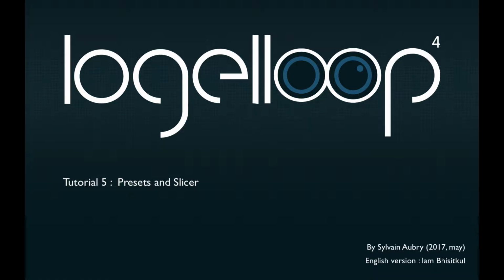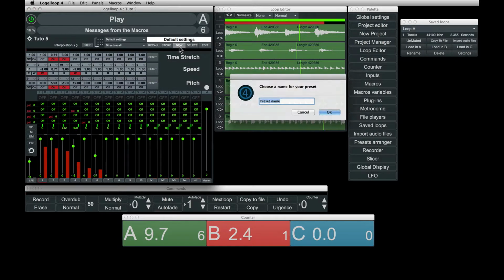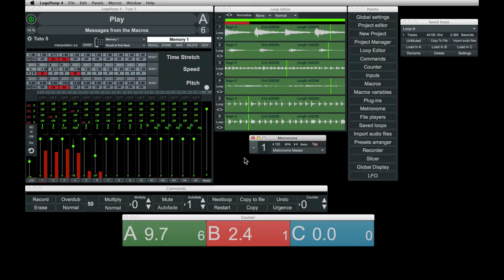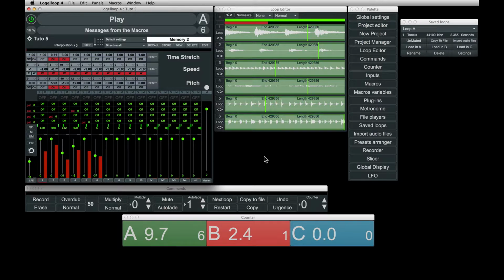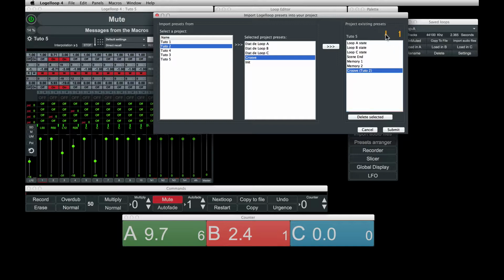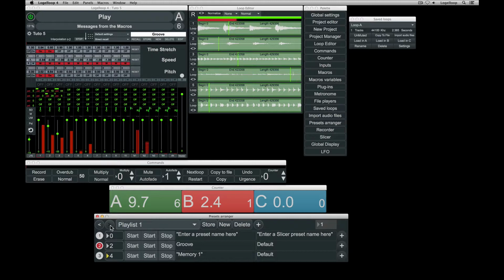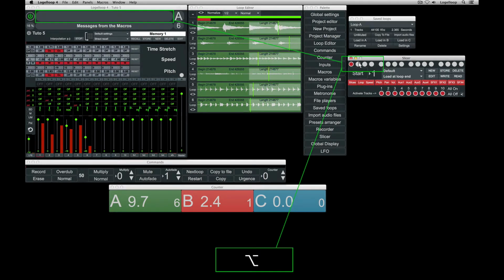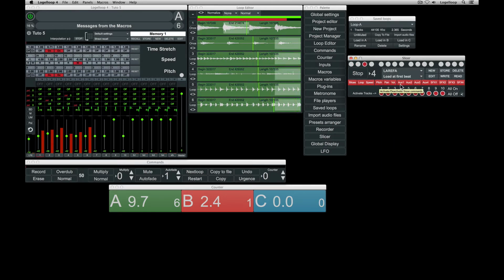Tuto 5 - Presets and Slicer (english version)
This tutorial explain how to use the presets system and the Slicer in Logelloop.